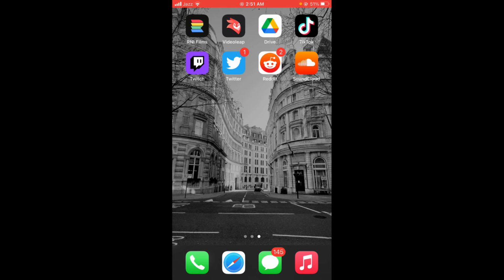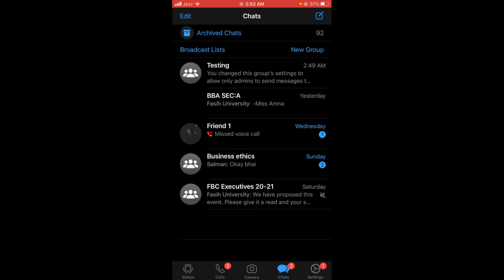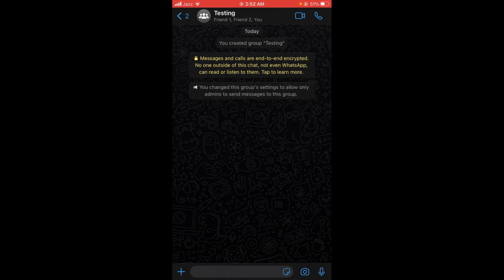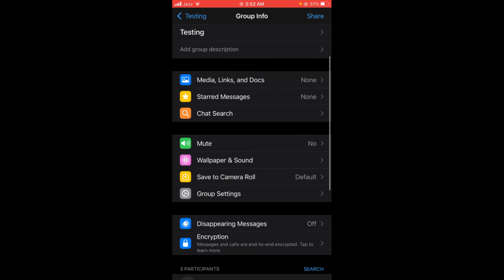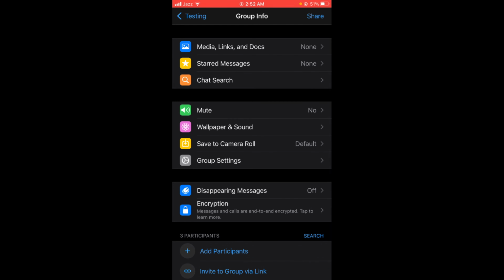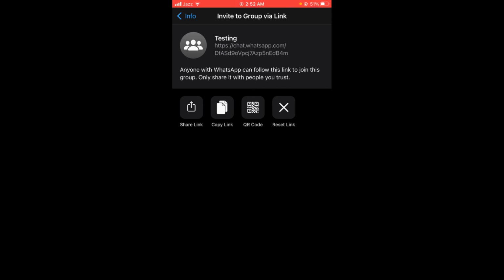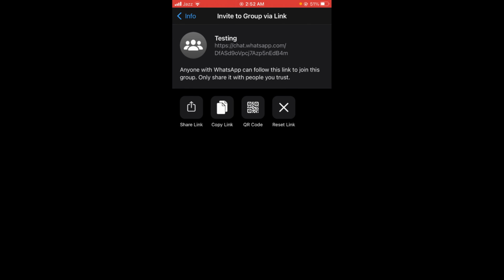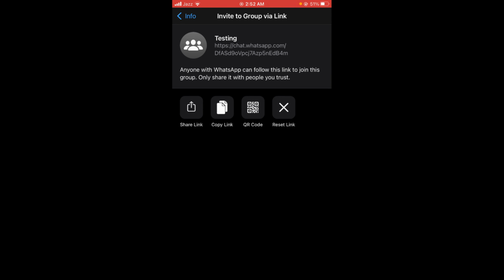How to Create Whatsapp Group Link (2021)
Learn How to Create Whatsapp Group Link. It is simple process to make a whatsapp group link, follow this video.

0:00 Intro
0:05 Create Whatsapp Group Link